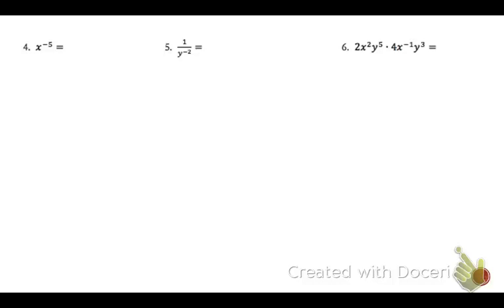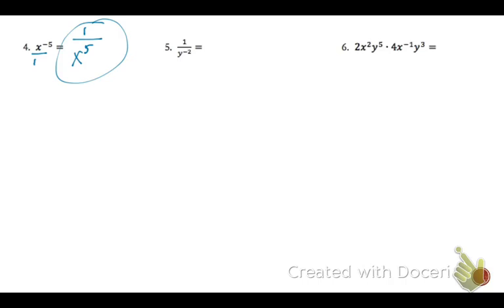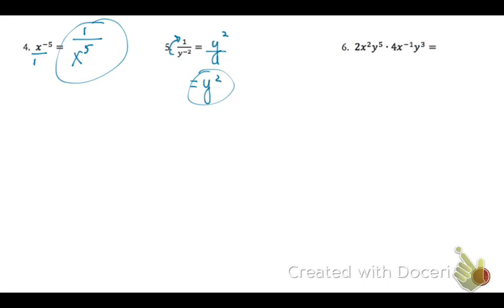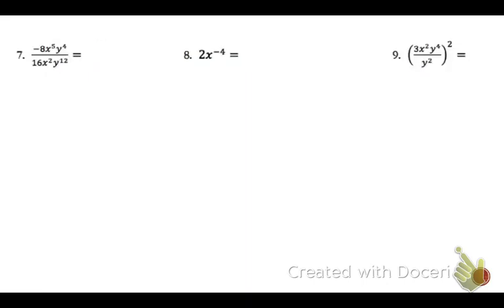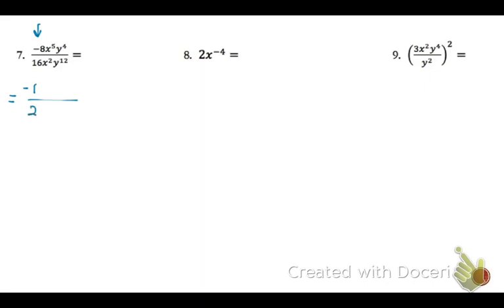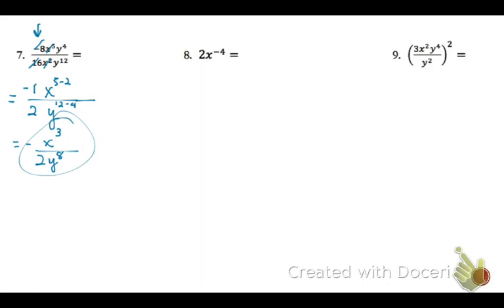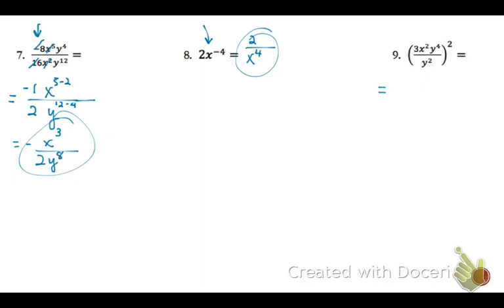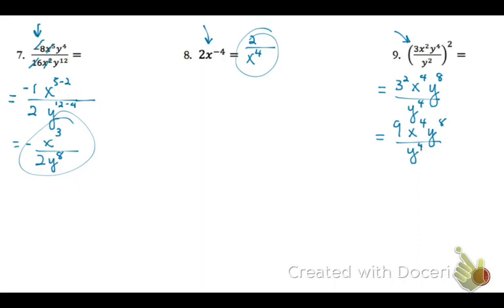Unit 9 SG #4-9